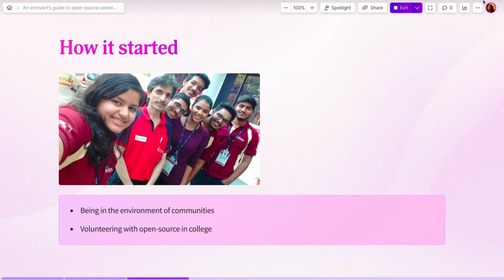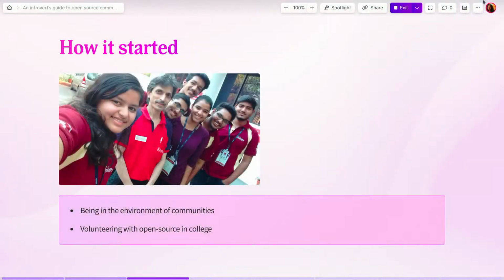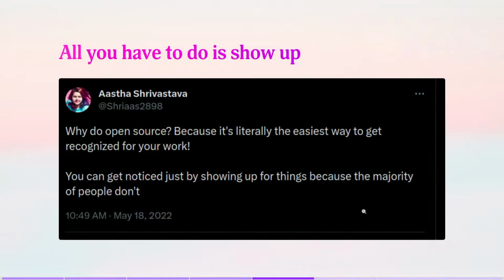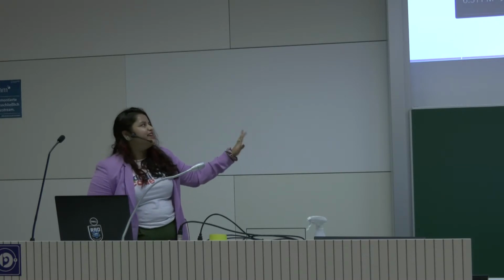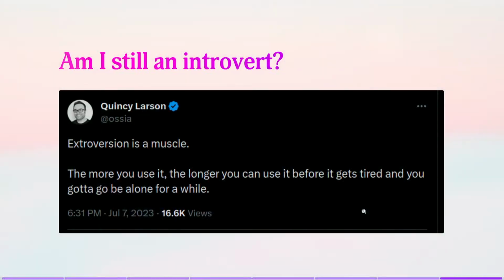An introvert’s guide to open source communities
by Aastha Shrivastava

This session is about how open source and Drupal changed my life as an introvert and helped me find my voice, network, and career. I will share my story of how I contribute, mentor, and learn from the global community, and how you can do the same. I will also talk about my future goals and aspirations in the open-source world.